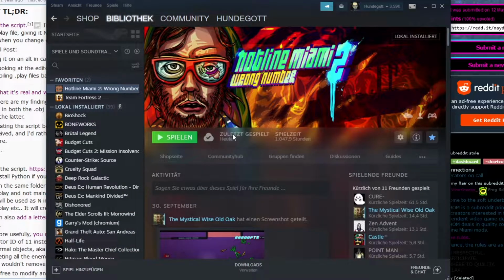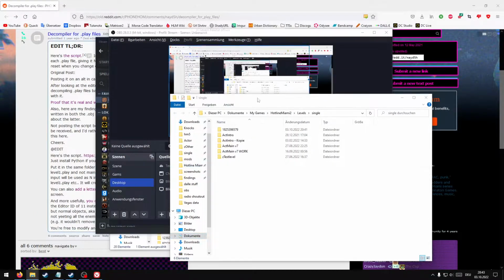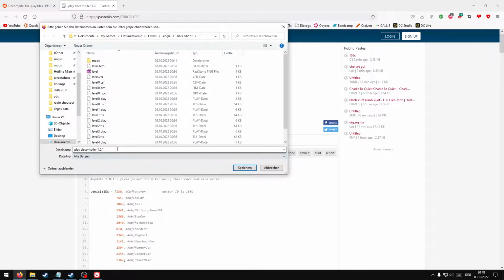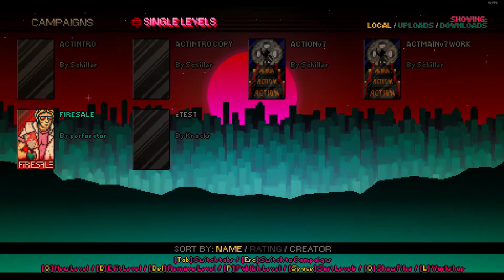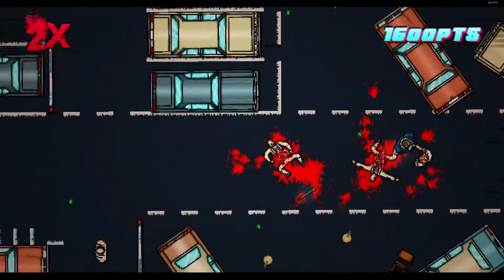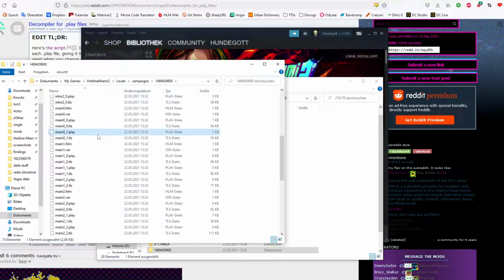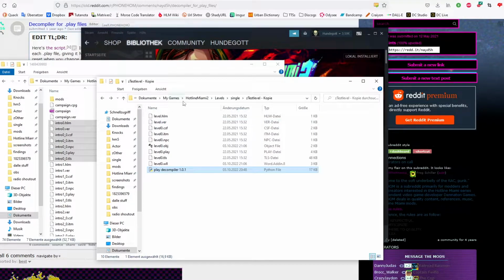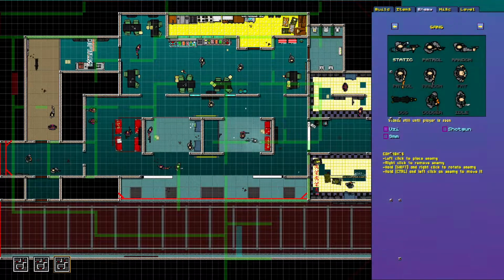How to edit downloaded Hotline Miami 2 levels | The .play decompiler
Today I'm going to show you how to download custom levels for Hotline Miami 2, relocate the files to your local level folder and being able to edit those levels in the level editor by using the decompiler.

0:00 - introduction
0:14 - the problem
2:55 - the decompiler
5:14 - single levels
10:20 - campaigns (intro files)
14:09 - campaign level with floors more than 1 (main files)
16:18 - closing words

Felt like teaching you how to use that tool as I have a feeling that only a few people are aware of its existence. Maybe that's because its usage goes only that far, but I digress.

As the thumbnail suggests, I am aware, that I basically taught you how to datamine levels, thus giving you the ability to steal mods without the owner's permission. In that case, I'd like to redirect you to another video I made, covering this very topic:

yugortu jumpscare